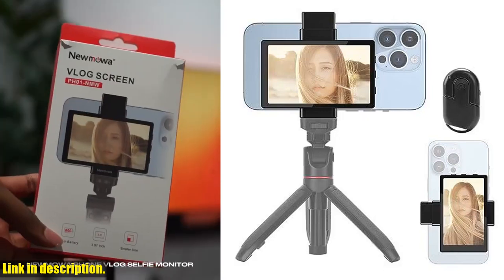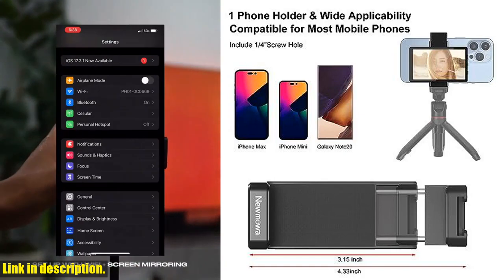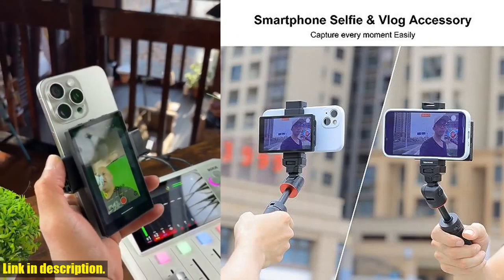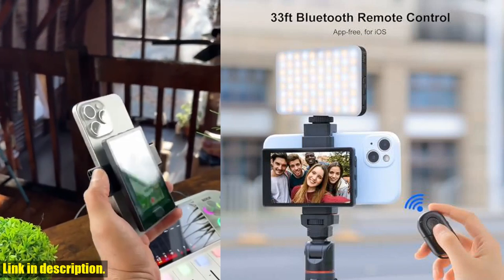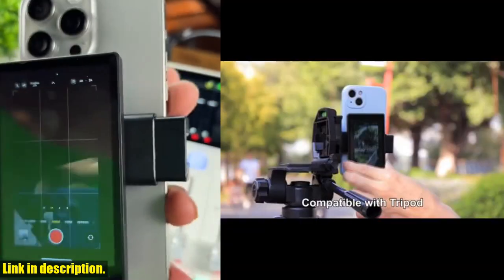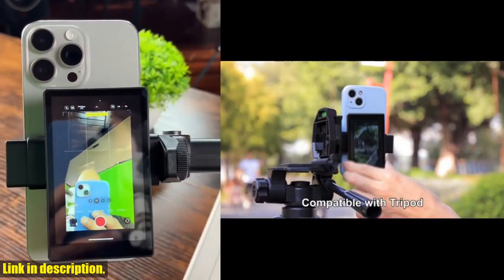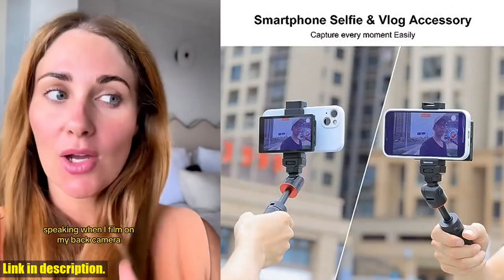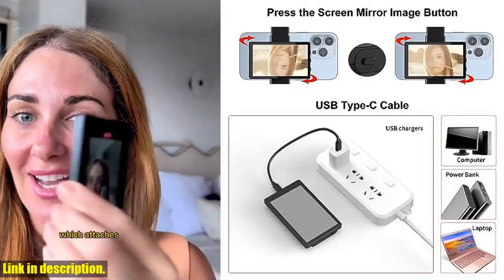Buy Newmowa Phone Vlog Selfie Monitor Screen, Magnetic Phone Holder Clip Mount, Using Phone Rear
Buy and Review Newmowa Phone Vlog Selfie Monitor Screen, Magnetic Phone Holder Clip Mount, Using Phone Rear Camera for Selfie Vlog Live Stream TikTok, Compatible with iPhone (Wireless Remote for iPhone) on AMAZON Shop

PURCHASE LINKS:

- Newmowa Phone Vlog Selfie Monitor Screen, Magnetic Phone Holder Clip Mount, Using Phone Rear Camera for Selfie Vlog Live Stream TikTok, Compatible with iPhone (Wireless Remote for iPhone)

Looking to take your vlogging and selfie game to the next level? Check out our in-depth review of the Newmowa Phone Vlog Selfie Monitor Screen on our channel! This revolutionary product allows you to capture stunning selfies and flawless vlogs with ease. The magnetic phone holder clip mount and real-time screen sharing feature ensure you always get the perfect shot. Plus, with its universal phone holder, Bluetooth remote control, and screen mirror capabilities, this product is a game changer for content creators. Compatible with iPhone and iOS 6 and above systems, this sleek and portable device is a must-have for anyone serious about vlogging and live streaming. Happy vlogging!